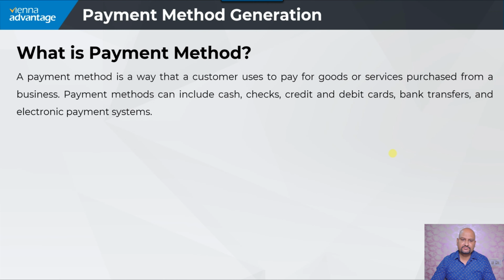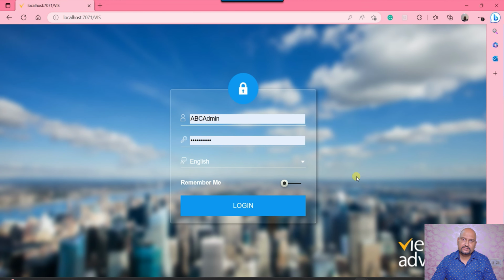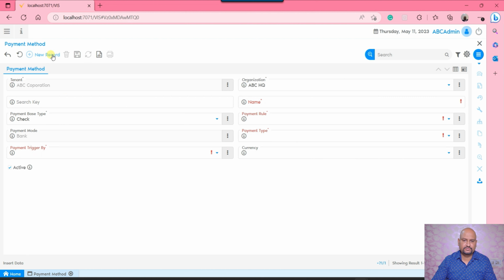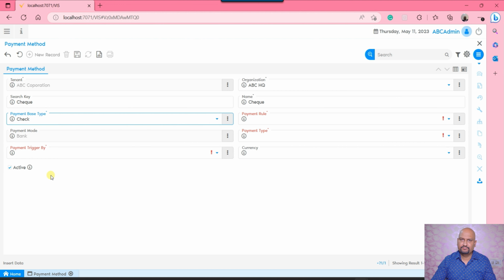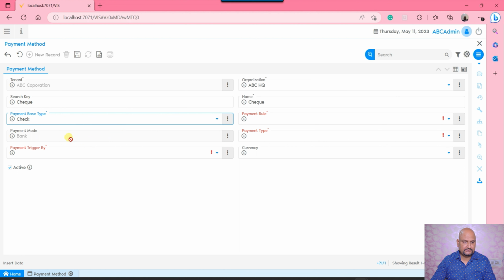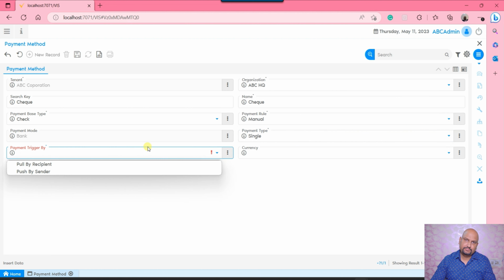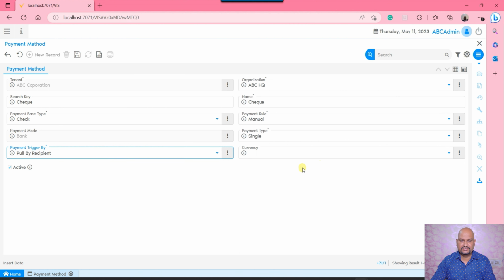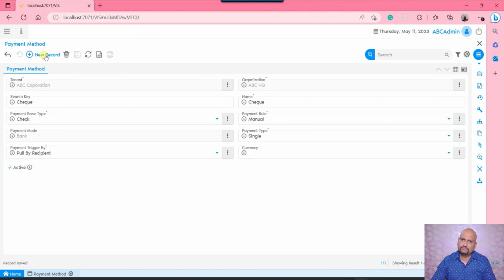Payment Method Setup in Vienna Advantage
This video offers a comprehensive tutorial on generating or configuring a new Payment Method within the Vienna Advantage ERP system.